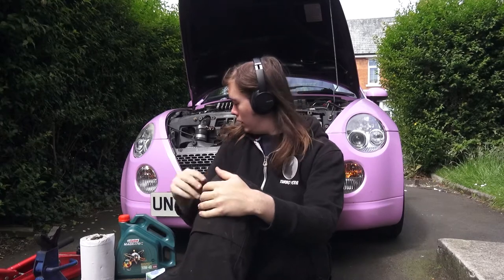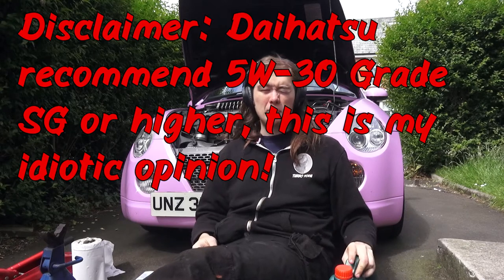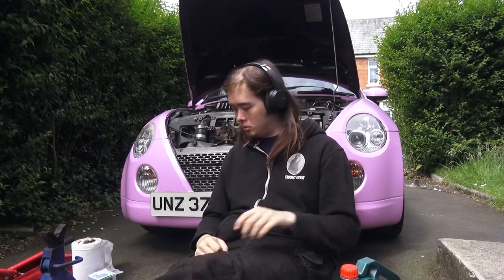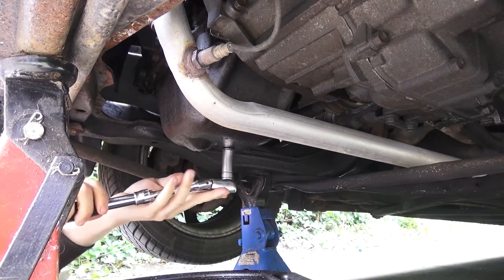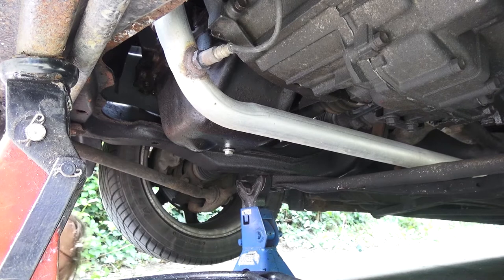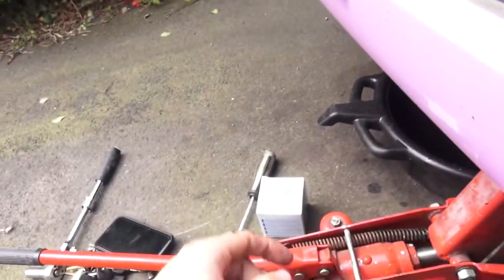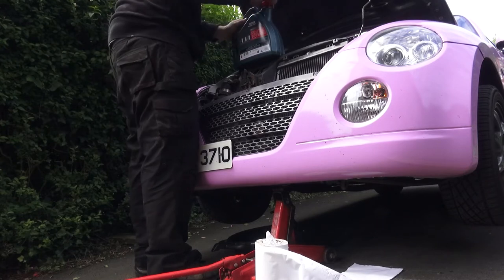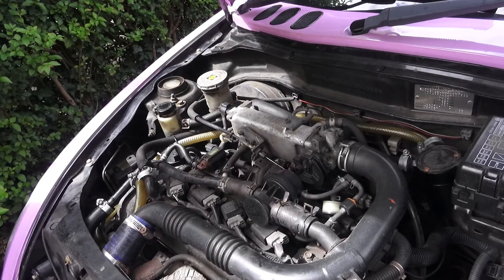HOW TO: Daihatsu Copen Oil + Filter Change Minimum Effort Possible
Today I attempt to guide you on how to change the oil and filter on a 660cc Daihatsu Copen using the least effort possible.

This tool is probably a good idea but if you're lazy like me follow the vid.